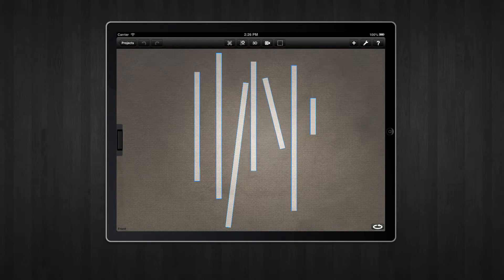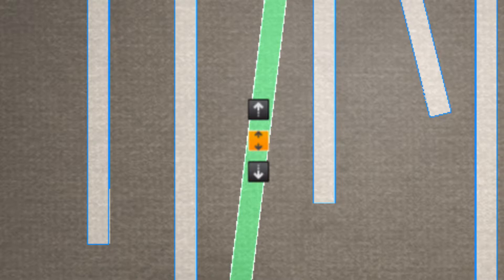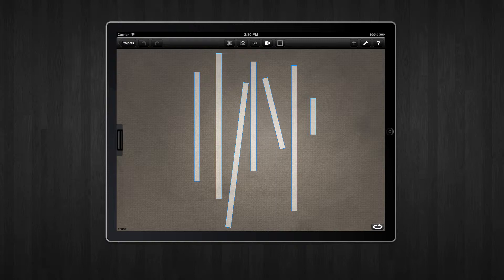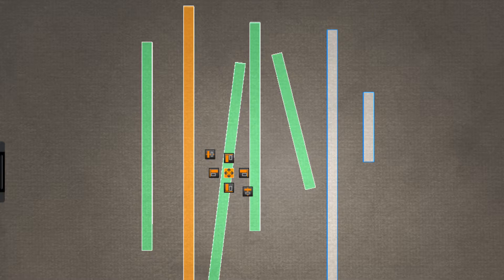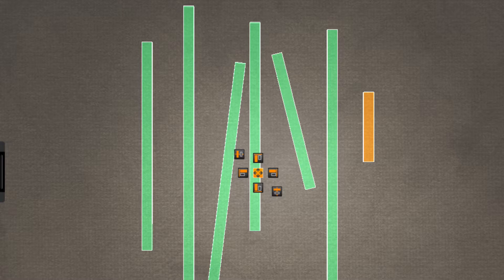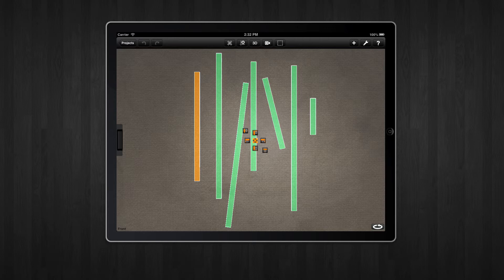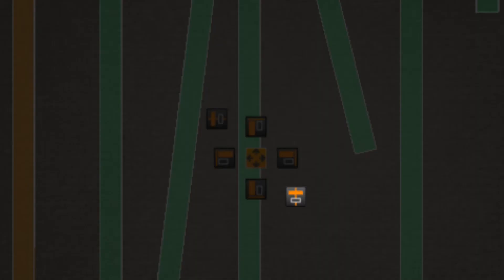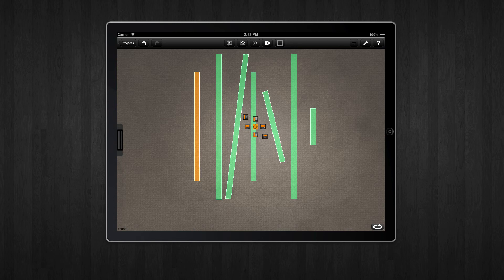Alignment using the alignment tools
New in Woodcraft 2.0 are powerful alignment tools. Learn how to use them!